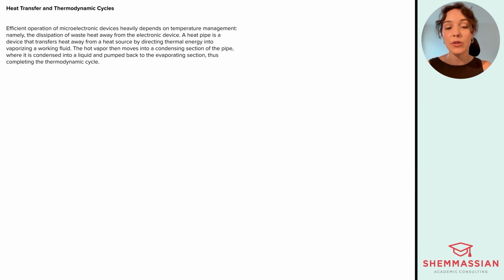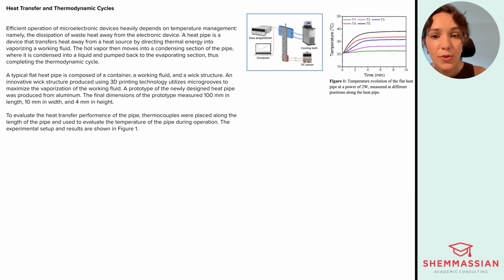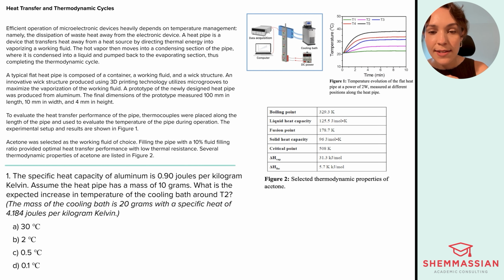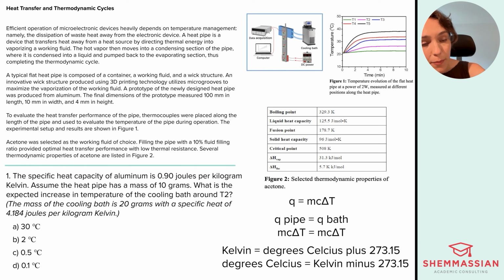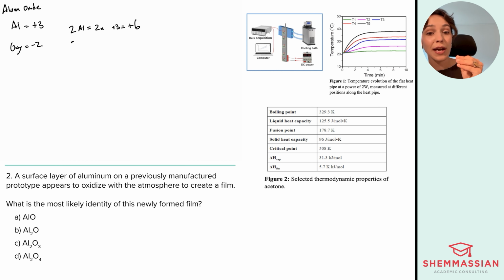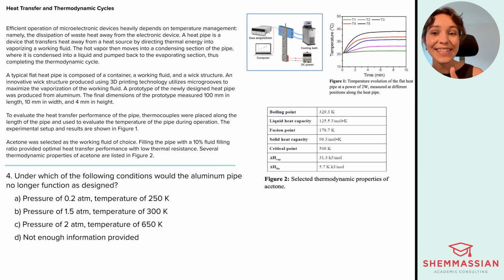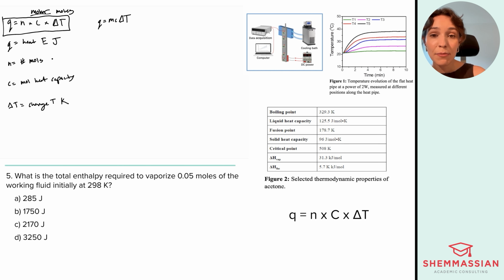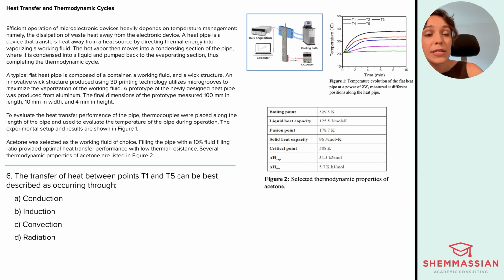How to Ace the MCAT: Tune out the noise in this Chem/Phys passage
In this MCAT Practice Passage, we show you how to navigate a complex Chem/Phys passage and glean critical information without wasting time on all the extra details.

TIMESTAMPS:
00:00 - Introduction
0:48 - Passage Text
4:42 - Figure 1
6:47 - Figure 2
7:35 - Question 1
12:35 - Question 2
14:42 - Question 3
16:59 - Question 4
19:05 - Question 5
22:25 - Question 6
24:05 - Final Thoughts

Who we are:
Shemmassian Academic Consulting (SAC)
For over two decades, our team of admissions experts has helped thousands of students get into top medical programs including Harvard, Mayo, and UCSF. SAC has been featured on The Washington Post, US News and World Report, and NBC.